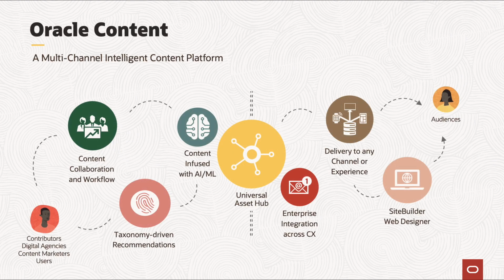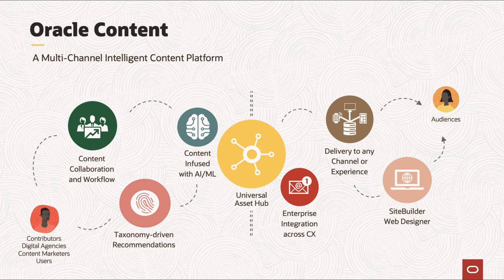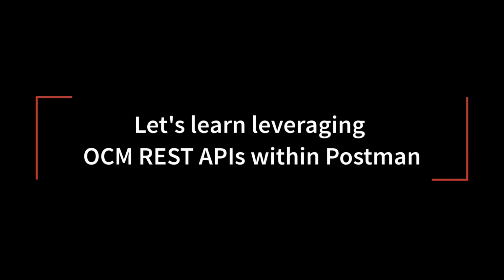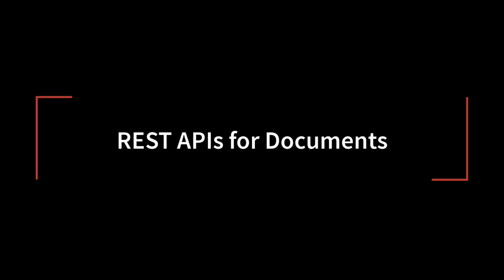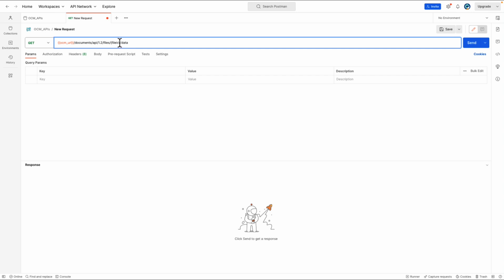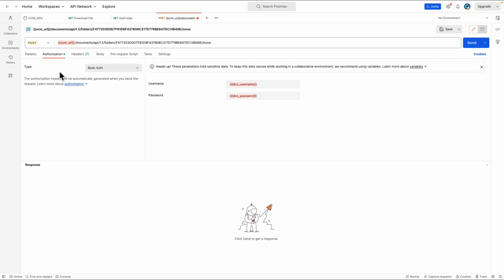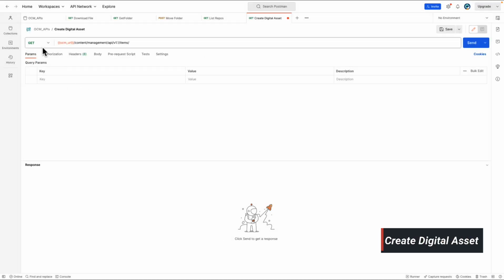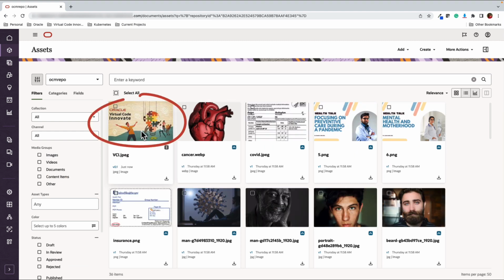Leveraging Oracle Content Management’s REST APIs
Oracle Content Management is a multi-channel intelligent content platform that offers a robust content management system built on an API-friendly platform. It offers a wide range of REST APIs for content delivery and the management of content, conversations, documents, and users and groups. The video demonstrates how you can test these REST endpoints within Postman, allowing you to call these endpoints from a Website, Mobile Application, Chatbot, or any third-party system.